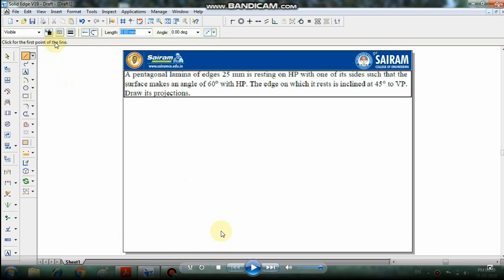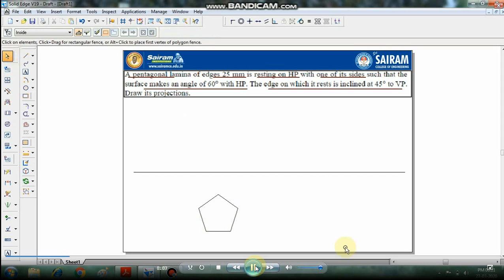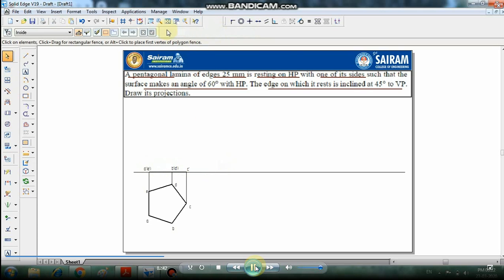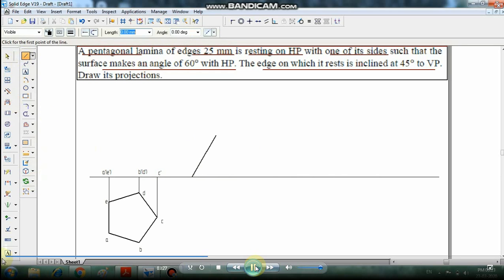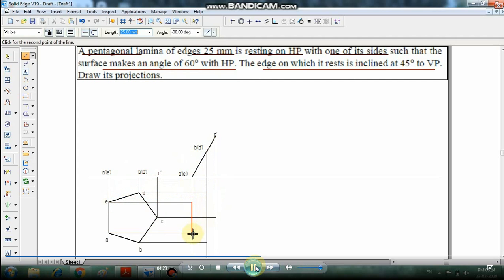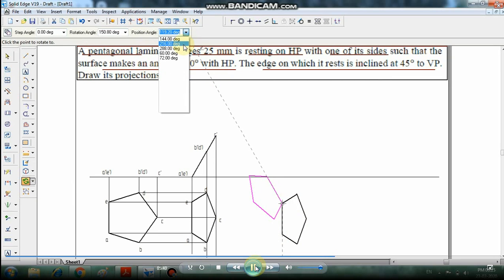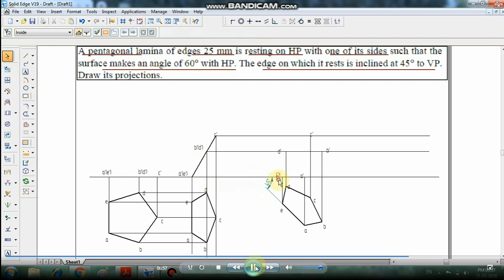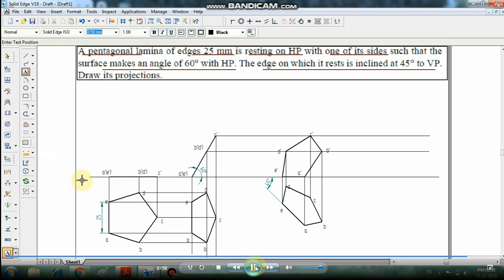Lecture video_18EGDL25_MODULE 2_Projection of Lamina_Pentagon Edge on HP_VIJAI R